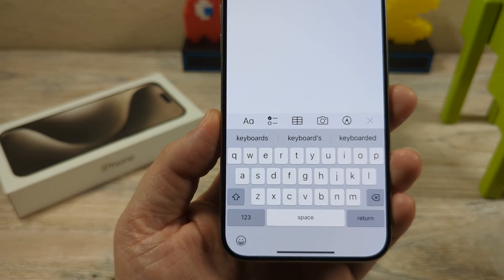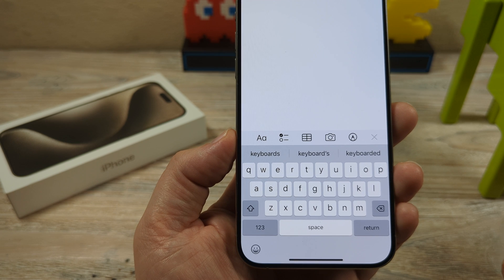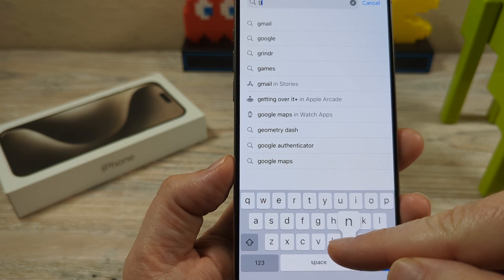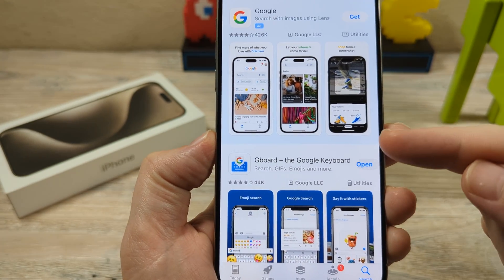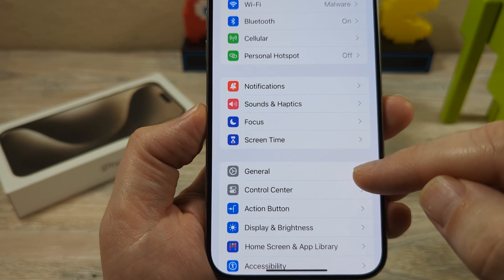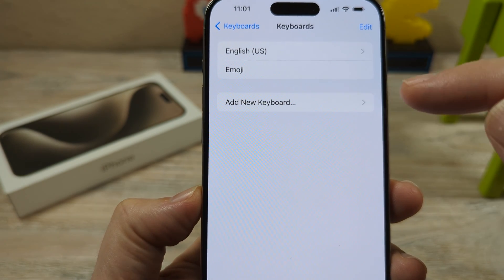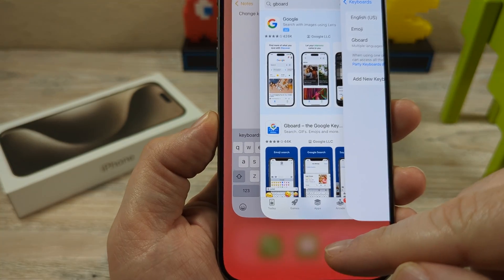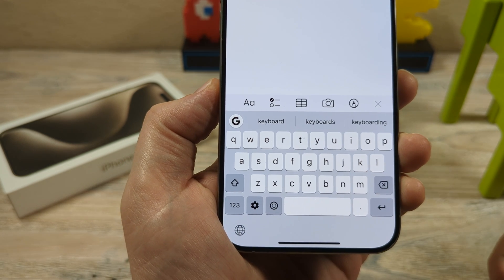How To Change iPhone Keyboard To Android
Want an Android style keyboard on your iPhone device? I will show you the steps you need to follow in order to get your keyboard to an Android style design.